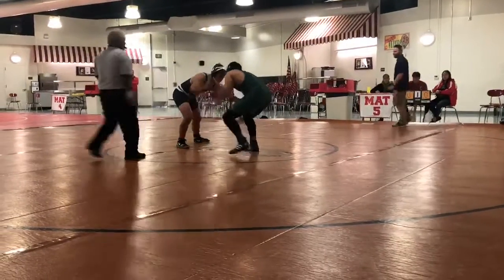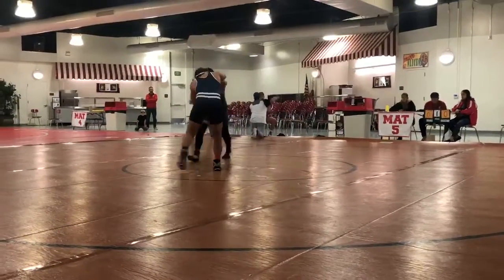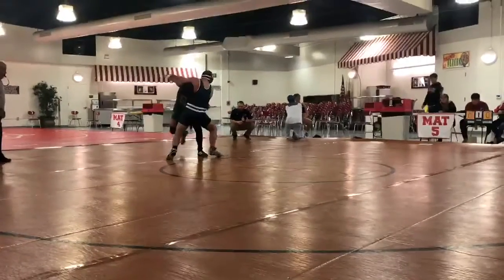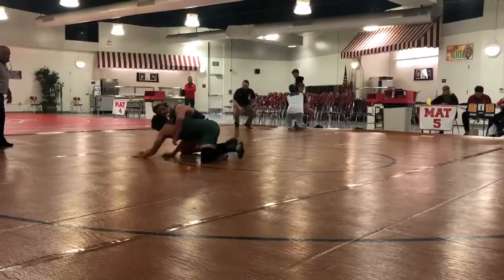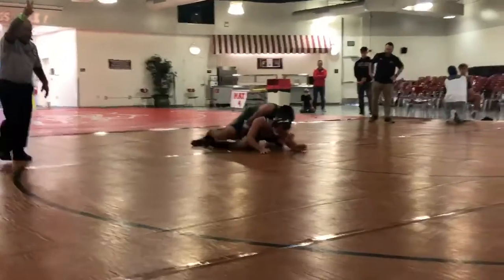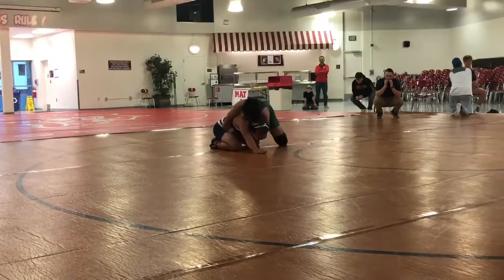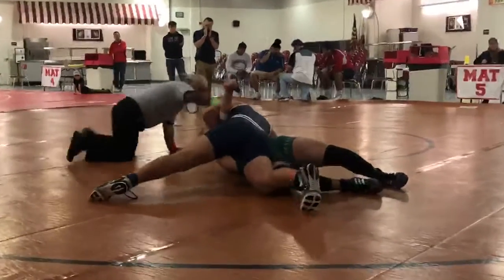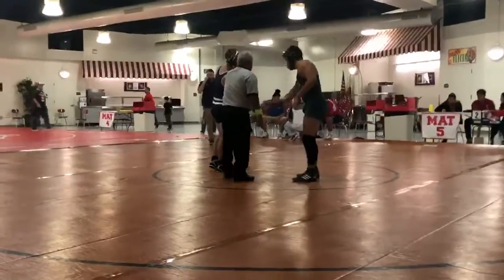2019 Ceres Invitational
Big Valley Christian vs Liberty Ranch 160 lbs